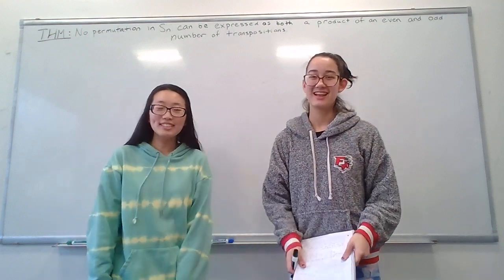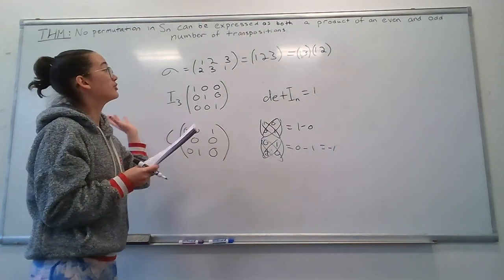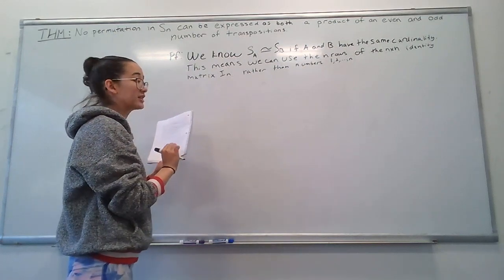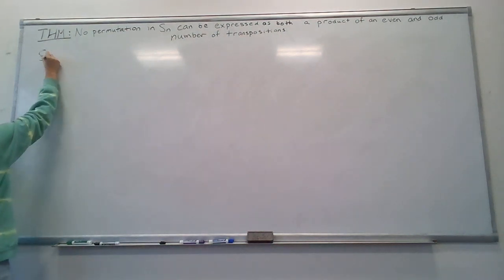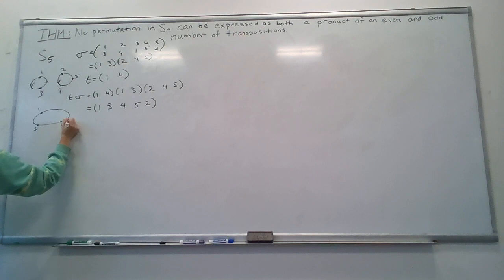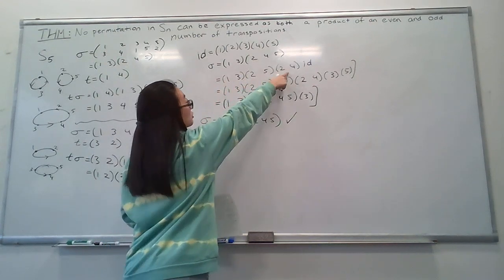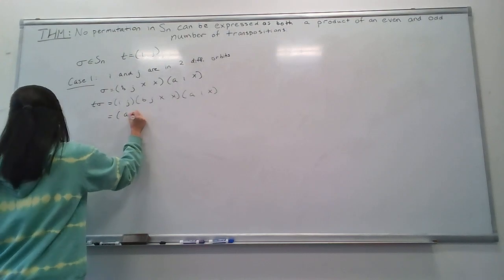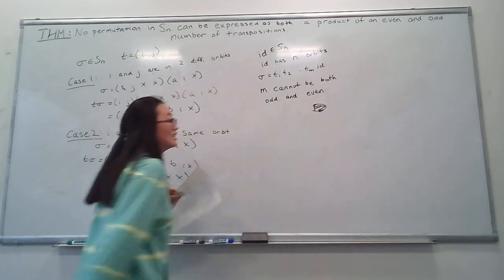Odd or Even Permutations Proof (Abstract Algebra)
Michaela Thompson and Ashley Zheng use linear algebra and abstract algebra to prove that a permutation cannot be expressed as both a product of even and odd number of transpositions.